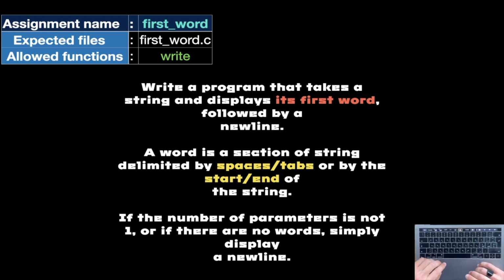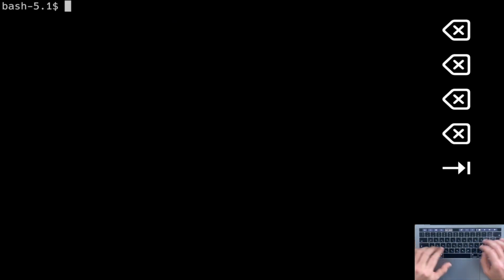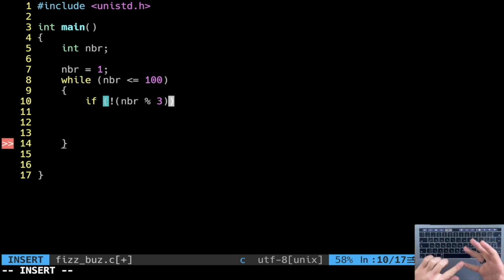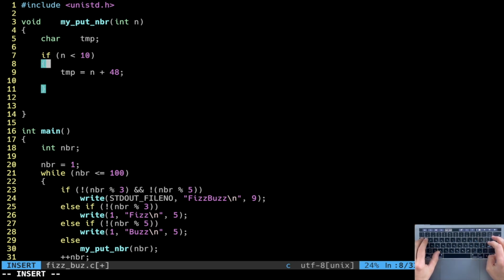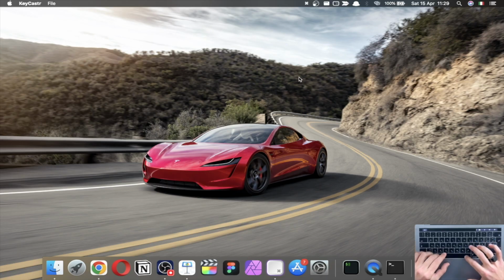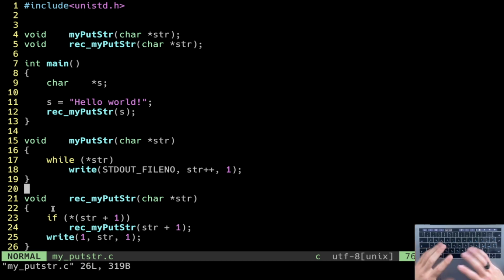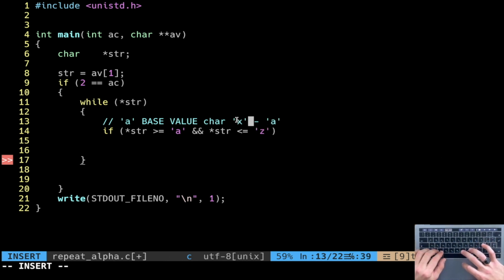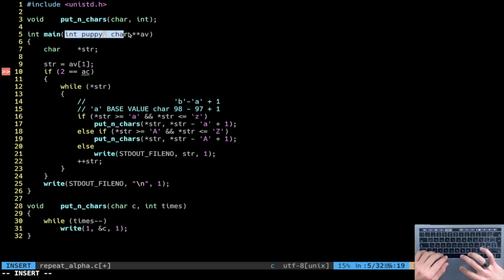The C programming language exercises : first_word | fizz_buzz | put_str | repeat_alpha (easy)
🇮🇹🍕🍝Canale Italiano 00:00:00 first word
00:07:49 fizz buzz
00:22:42 put str
00:30:37 repeat alpha .

Let’s create the biggest coders community!

}                             🔗t_links🔗